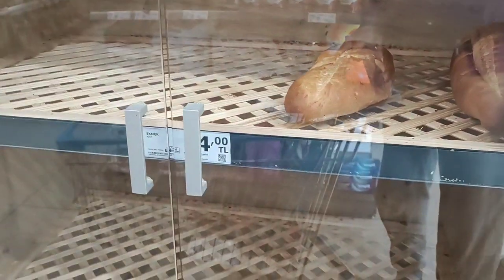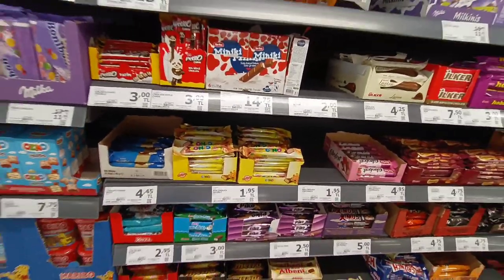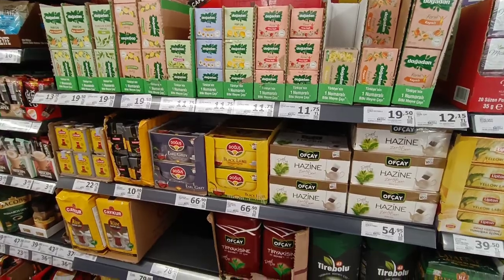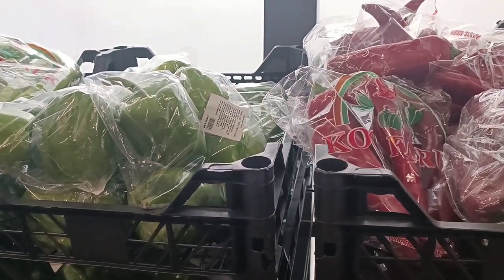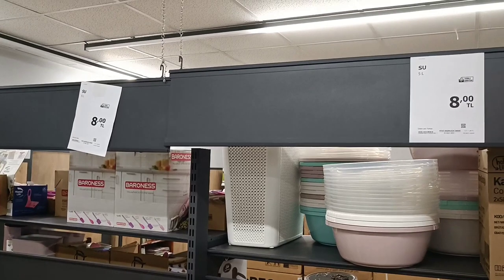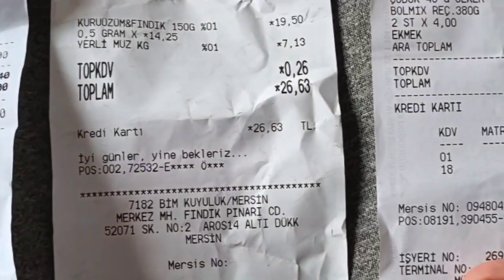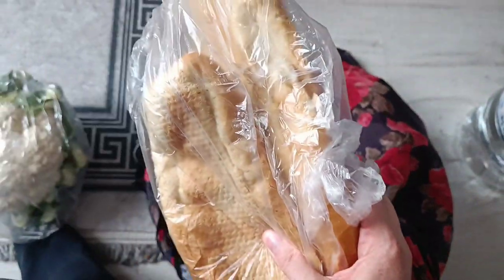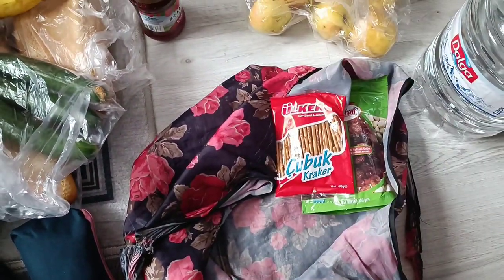Food prices in Turkey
My bitcoin address : bc1qshz425k7mgpqpxrsyyyusmmzhvdqrhkzwv7l70